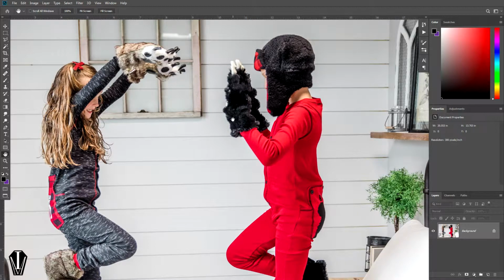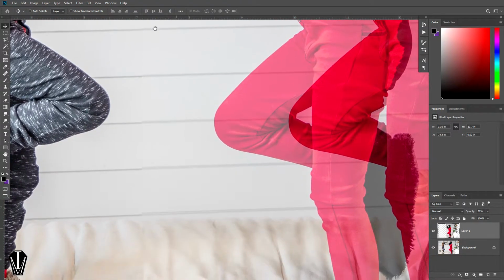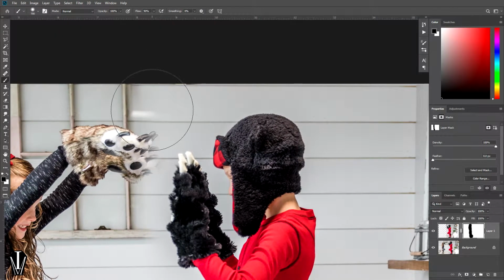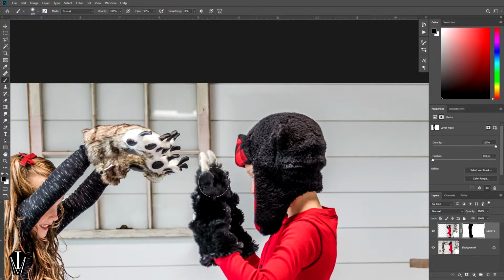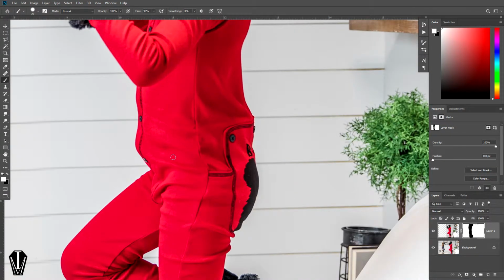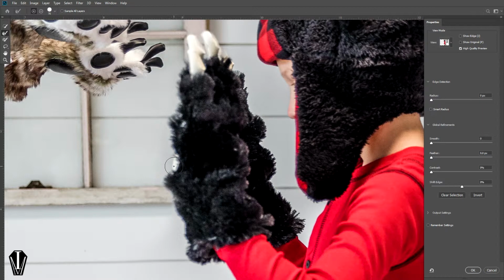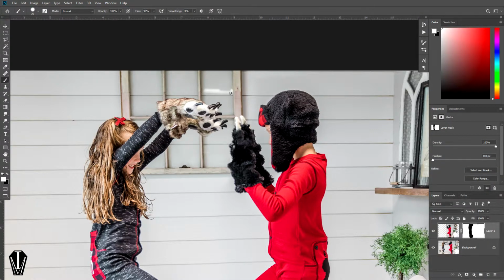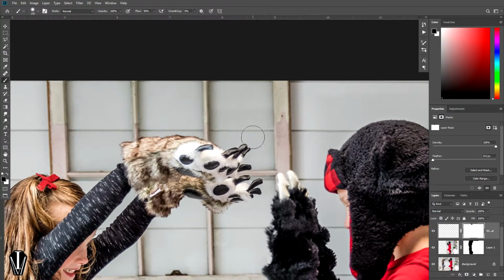ASMR Bear Claw Quickie - Relaxing Photo Adjustment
LazyOne is one of my favorite clients. Their pajamas in particular are super-cozy. I had the pleasure of tweaking a photo for them. Hopefully you find it relaxing.